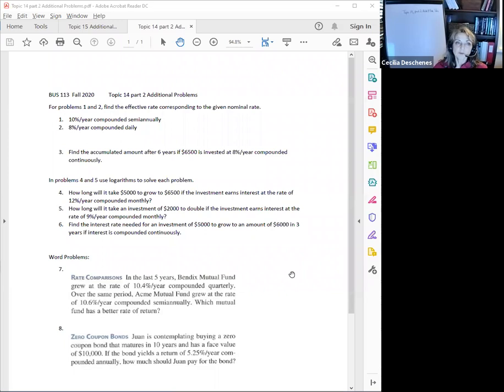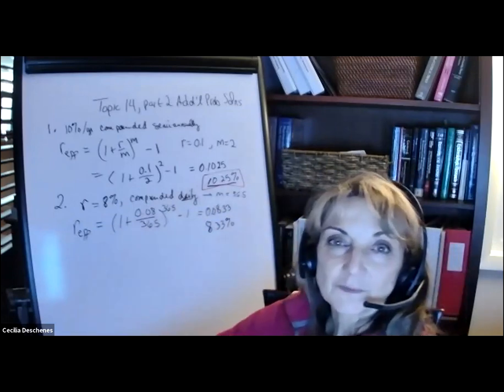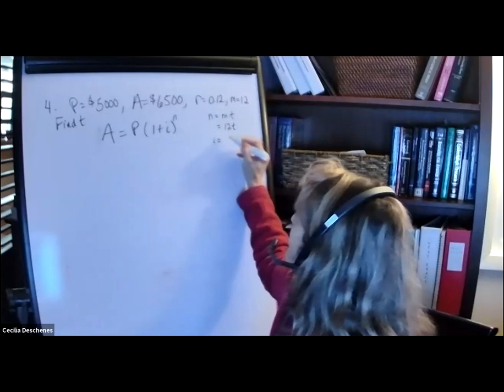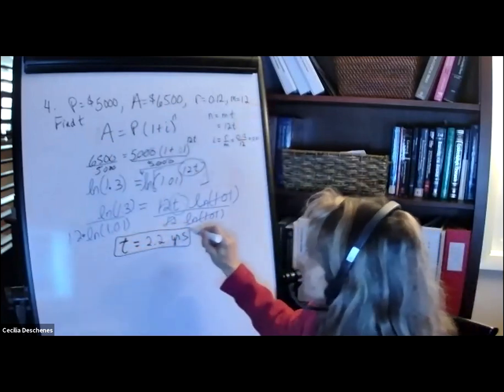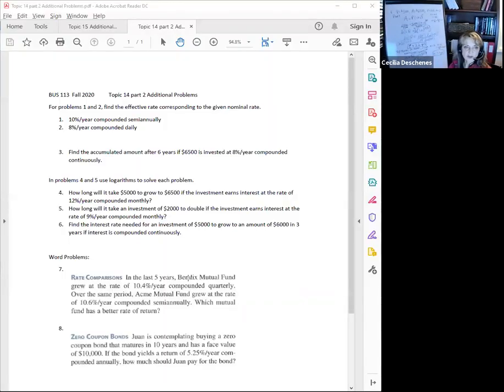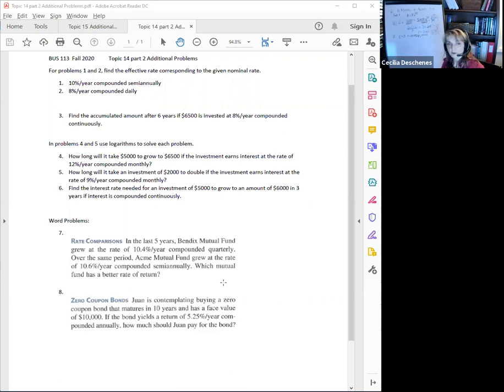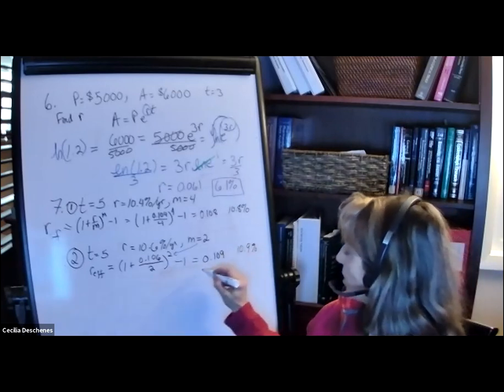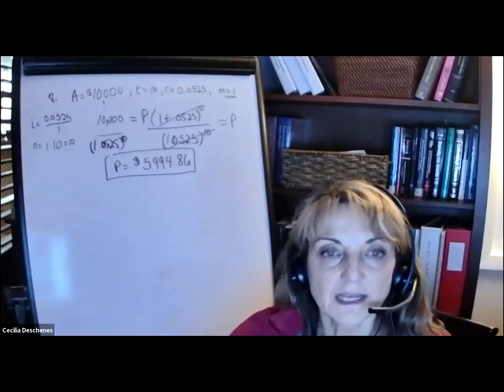BAI 113 Topic 14 Part 2 Addl Prob Solns